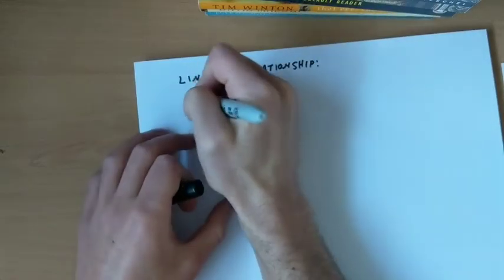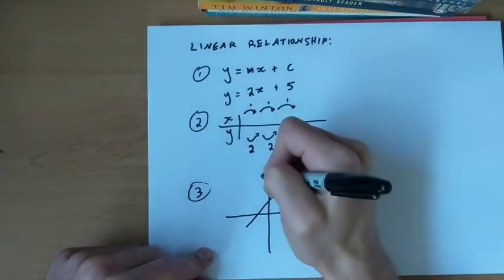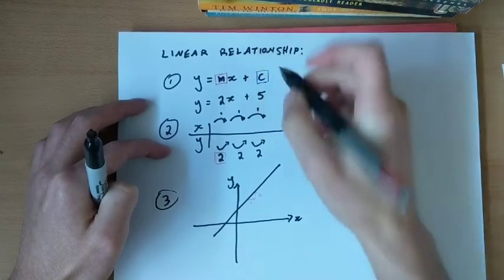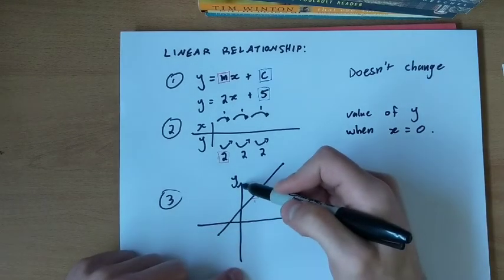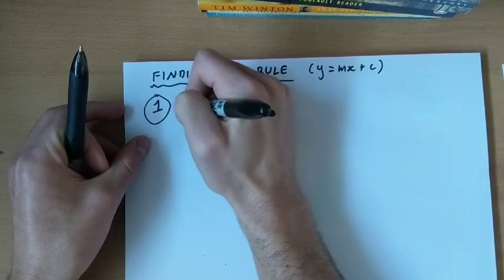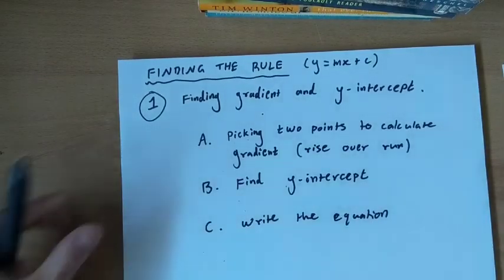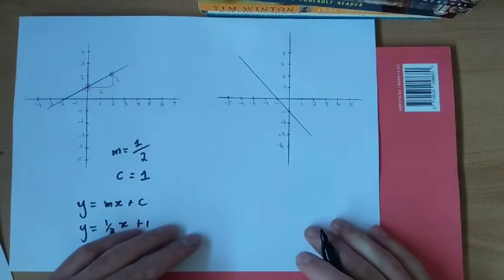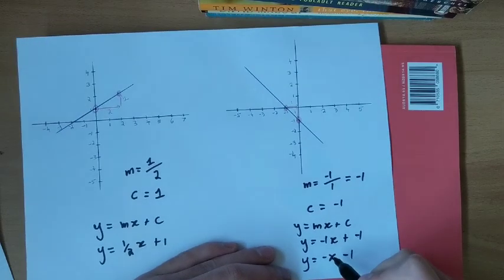Year 11 Applications: Finding the Rule (part 1)